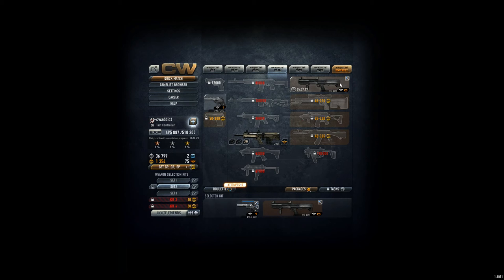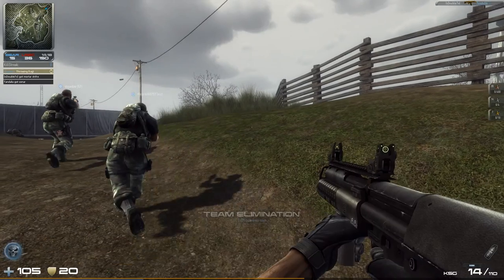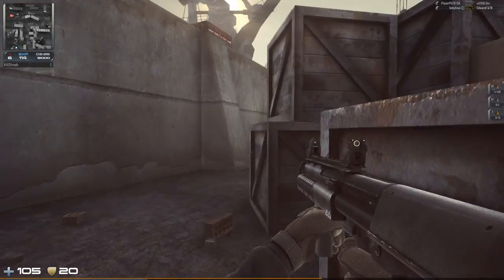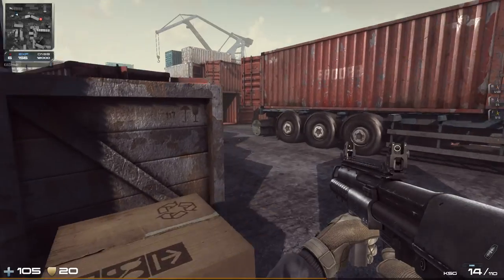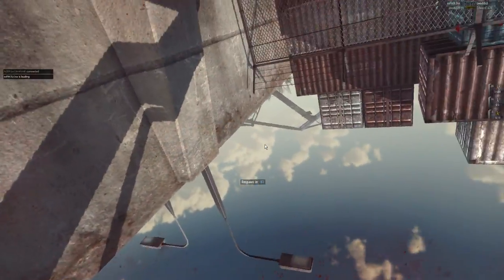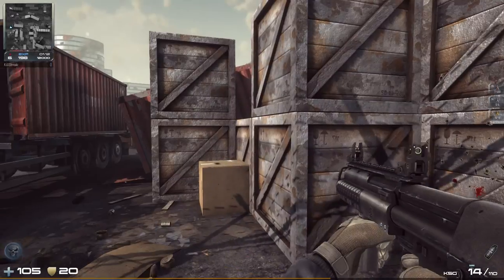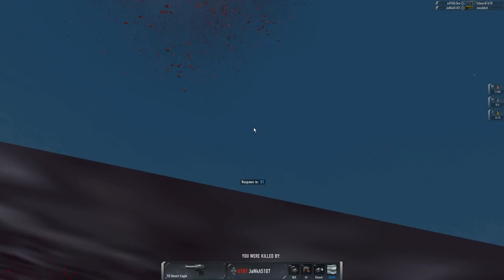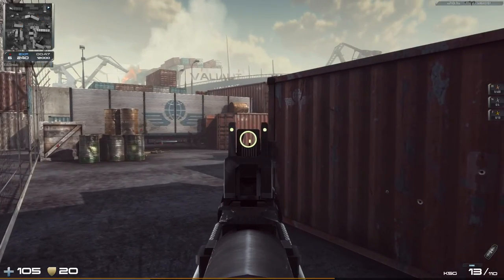Contract Wars Career 217: KelTec KSG pump shotgun - Review & Gameplay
Reviewing the KelTec KSG pump shotgun and having some gameplay for the first time with this gun. I have to say, there must be a mistake, it cannot have the promised 220 damage. I need to shoot enemy players up to 4 times to defeat them. Unreal. Cannot even win on bay-5.

Gameplay as Level 50.

Fighting in maps:
- Old Sawmill
- Evac
- Bay 5

Weapons used within the game:
- KelTec KSG pump shotgun
- EFD grenade

Play date: 2015-08-x20